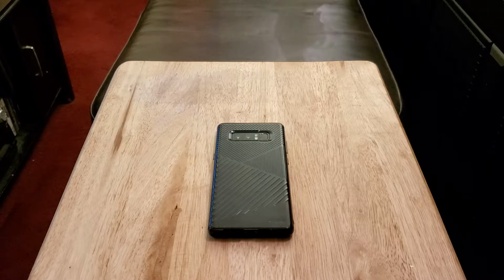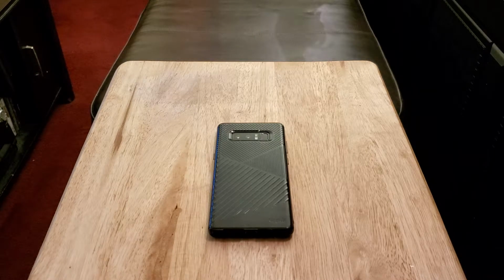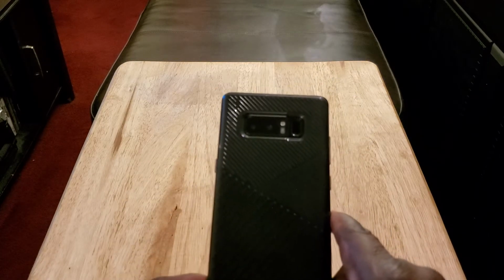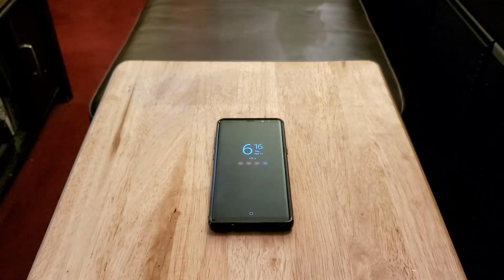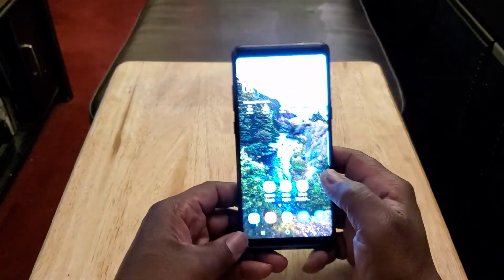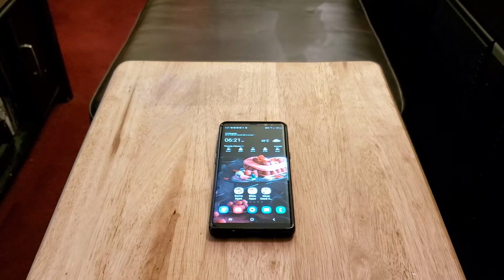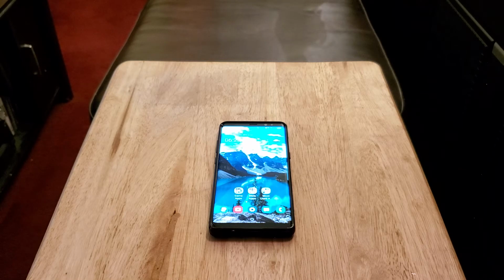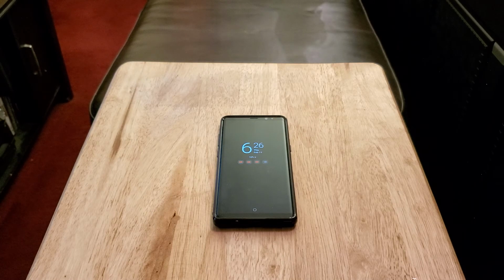Samsung Galaxy Note 8 in 2021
Note 8 in 2021: Should you pick one up?